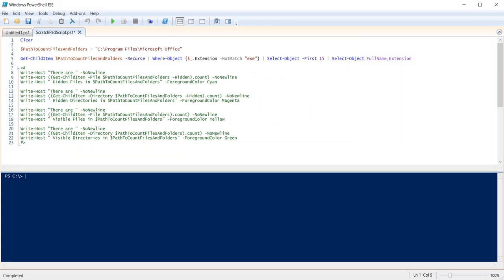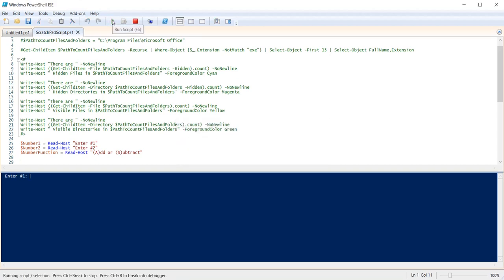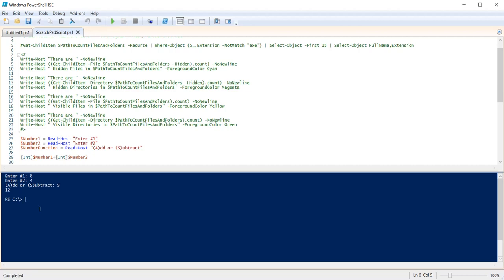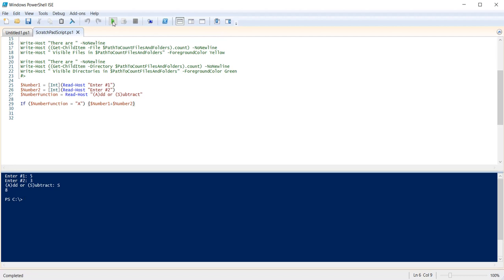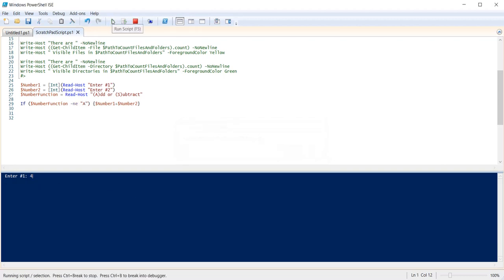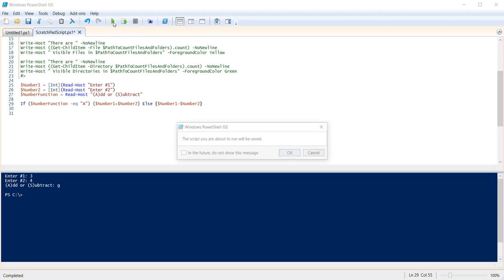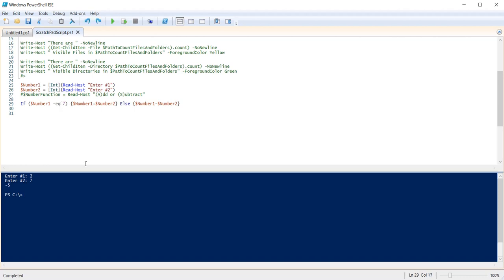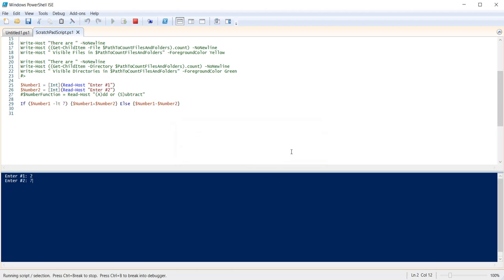Powershell For Beginners 03 (Read-Host, If, Else and some Comparison Operators)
In today's video we'll be asking questions for input (Read-Host) in our Powershell script so we interact with it. We'll then look at how we can check if a condition has been met and then do 'something' based on the result of the check. We'll also look at different ways we can compare our results.

Apologies for the imperfections in the audio today.